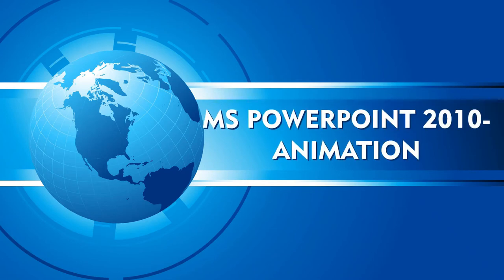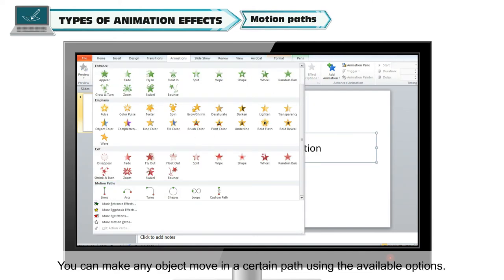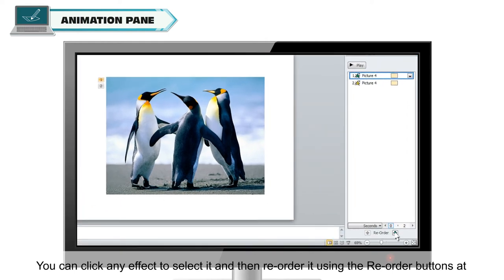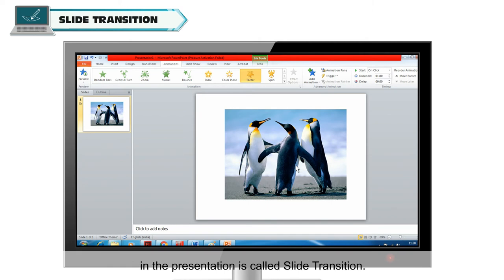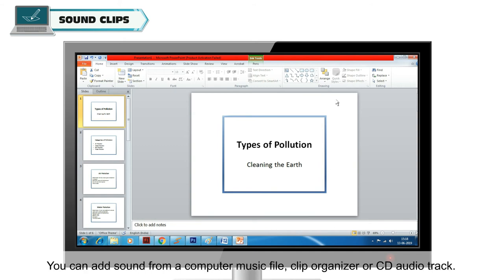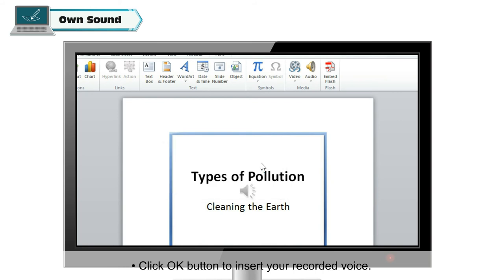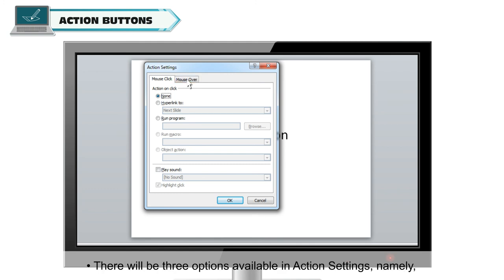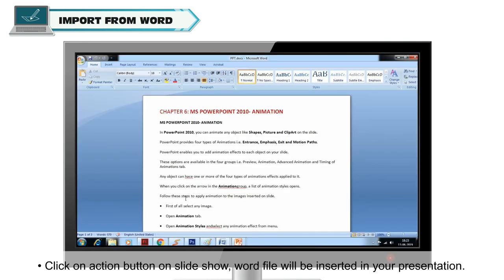ANIMATION IN MS POWERPOINT 2010 CLASS-6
TOPIC  : ( ANIMATION IN MS POWERPOINT 2010 )
CLASS : 6